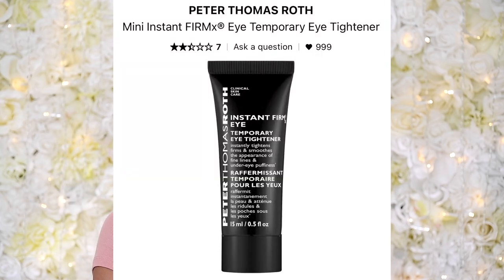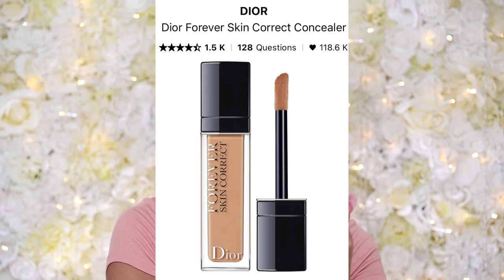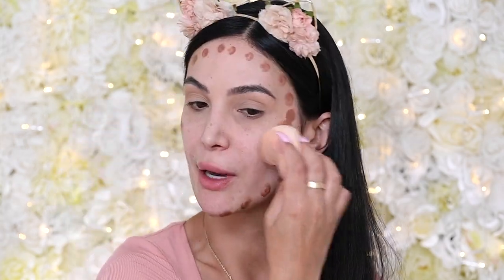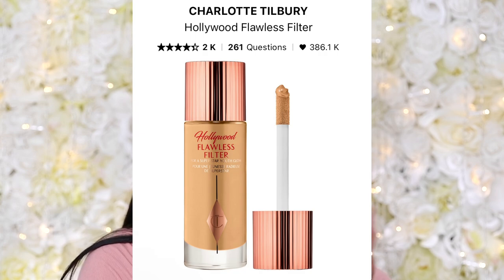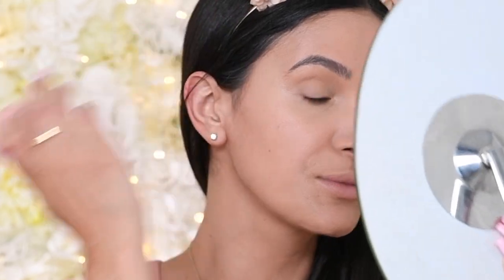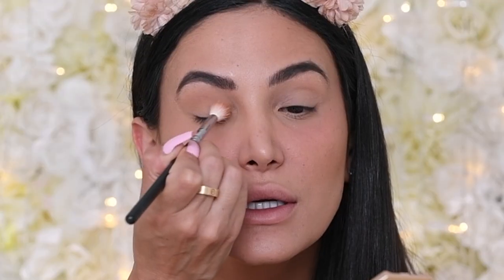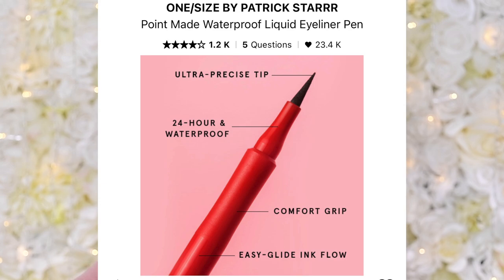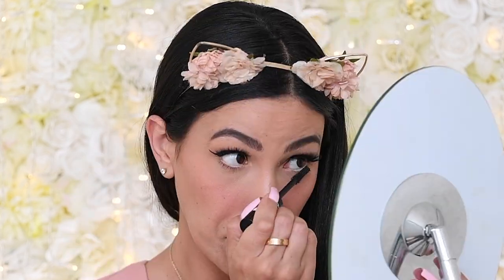Trying New Viral Makeup - Get Ready With Me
OKAY so as promised here is my first stab at a non Jeffree Star Cosmetics Video. what do you think??

Products Mentioned:
Dior Forever Skin Correct Concealer in 3N
Peter Thomas Roth mini instant firmX Temporary  Eye Tightener
Rare Beauty By Selena Gomez Soft Pinch Liquid Blush in Happy
One Size Beauty Point Made Eyeliner Pen in Bodacious Black
CHARLOTTE TILBURY
Hollywood Flawless Filter in 2
CHARLOTTE TILBURY
Hollywood Contour Wand in light/medium
MAC COSMETICS
Eye Brows Big Boost Fibre Gel
Huda Beauty False Filter Concealer in Bisque
Charlotte Tilbury Flawless Finish Powder
Make Up For Ever Anywhere Caffeine Pencil liner
Make Up For Ever boundless bisque Liner
Armani Luminous Silk Foundation
Viral Marshmallow Sponge
Mac Cosmetics Stacked Mascara
Lilly Lashes in Doha
Fenty Beauty Private Island bronzer
Urban Decay Cosmetics All Nighter Setting Spray